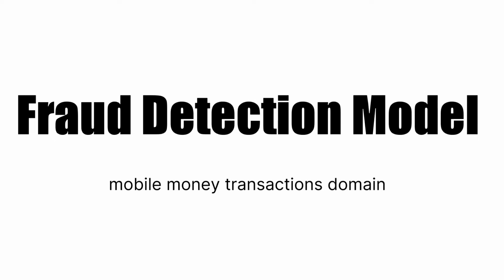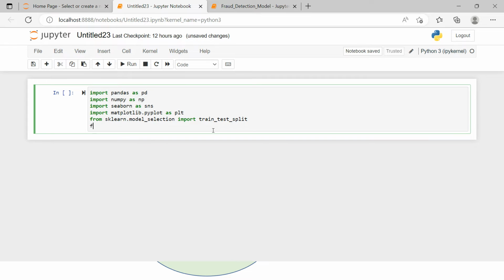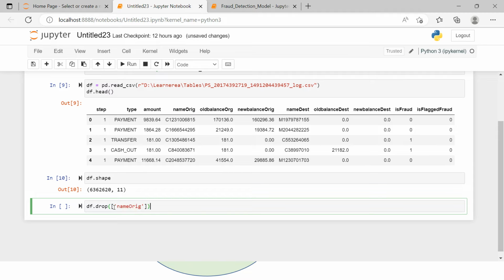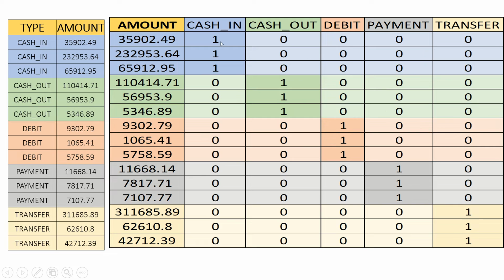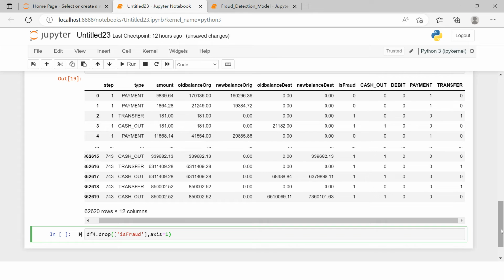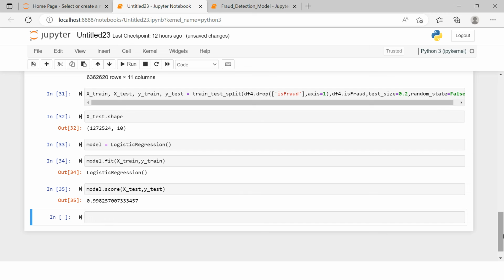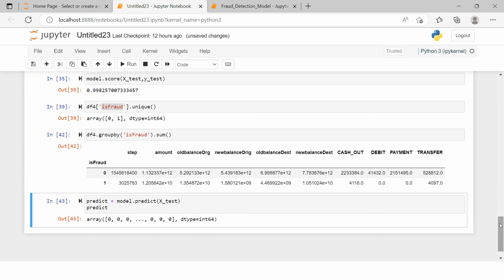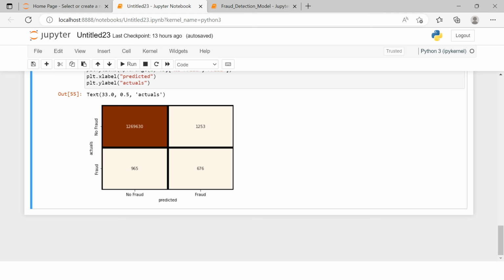Data Science | Credit Card Fraud Detection ML Model, End to End Development on Synthetic Data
Data Science | Credit Card Fraud Detection Data Science Model, End to End Development on Synthetic Data | Learnerea

Data Science | Payment Fraud Detection Machine Learning Model Development on Kaggle Synthetic Financial Dataset | Learnerea

00:00 - Introduction and understanding the problem statement and the data
03:46 - Importing prerequisite and getting data insight | Feature Engineering | Feature Selection
10:55 - One-Hot Encoding | Why do we need to do One-Hot Encoding | Pandas Get Dummies | Character Values to Numeric
18:36 - Training the Model and Evaluating
25:54 - Confusion Matrix Concept and Visualization

You can download the excel file used in the video, using -
Kaggle

You can download the script created in the video, using -
File Name - Payment_Fraud_Detection_Model_Logistic_Reg.py